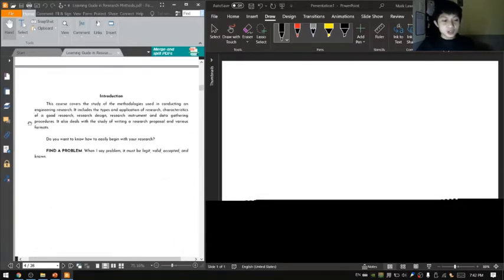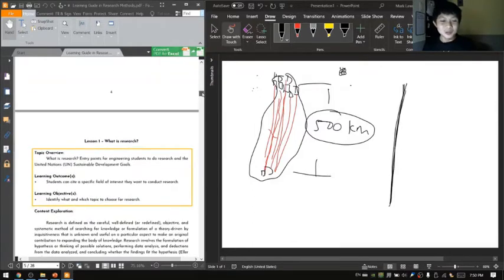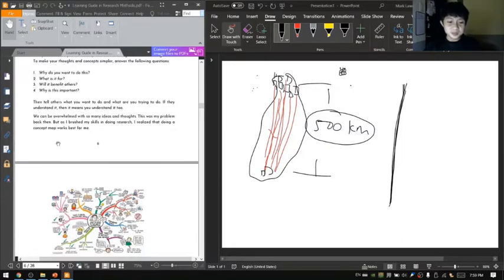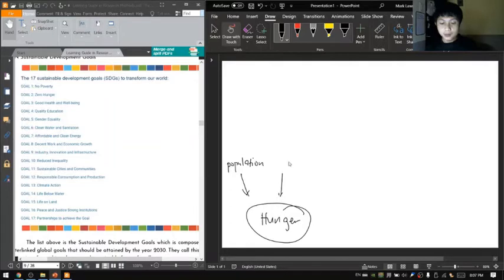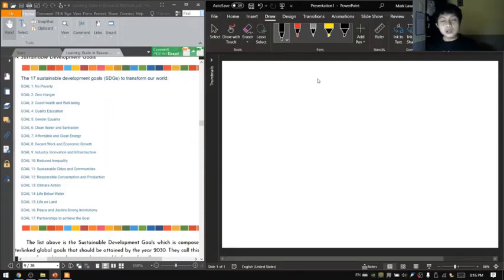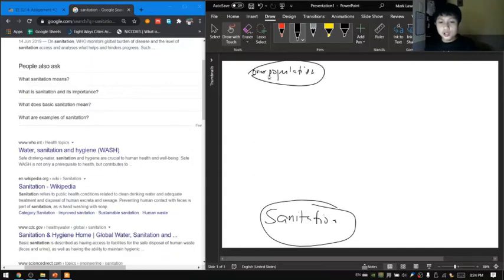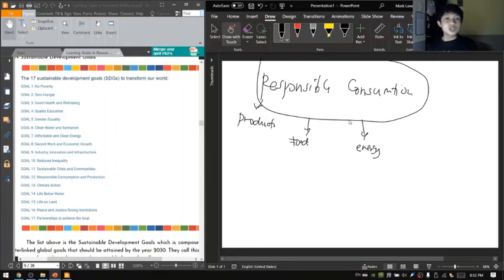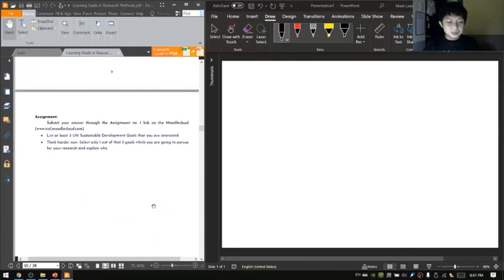EE 3214 Introduction to Engineering Research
Lecture class for 3rd year EE students.
What is discussed here?
1.  What is research? engineering research?
2.  Finding the research (engineering) problem.
3. Looking at the UN Sustainable Development Goals.